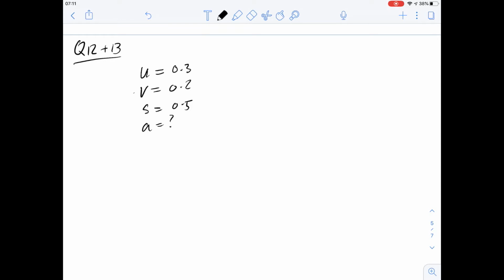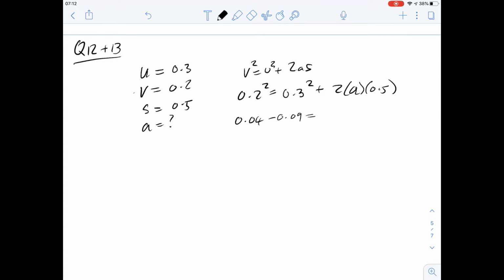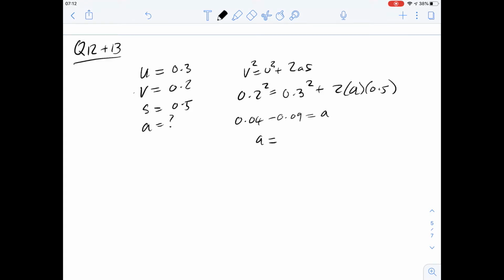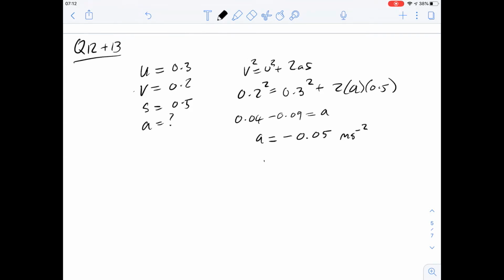Gamsat Practice Questions Answers - Orange Booklet Q12-13